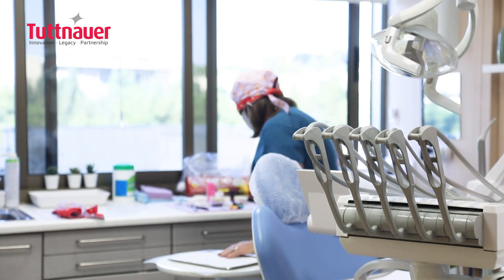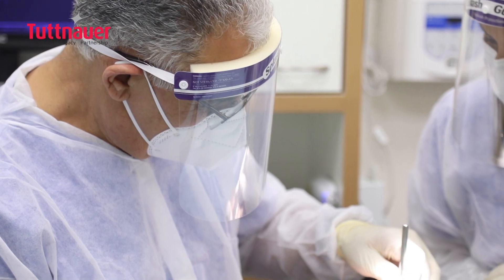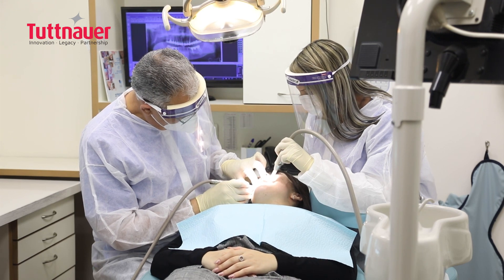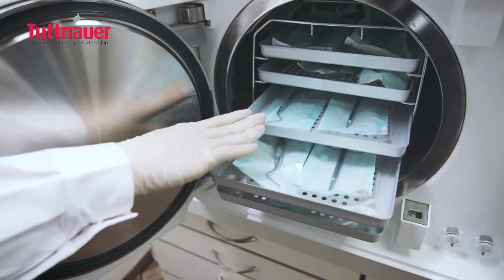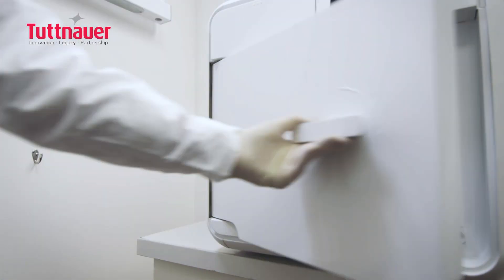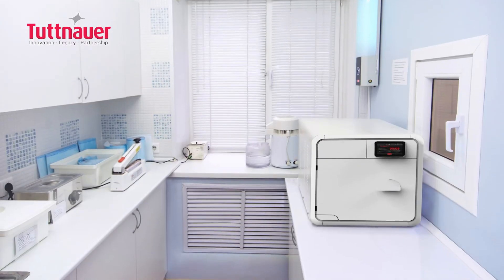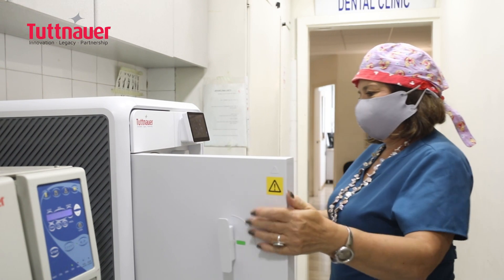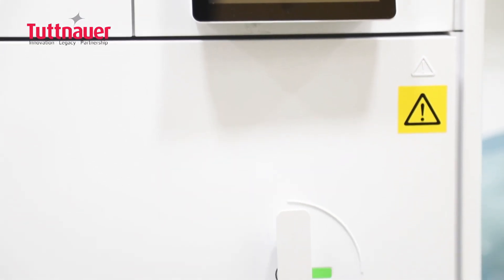T-edge10 Dental Autoclave - Testimony by Dental Clinicians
The T-edge10 is an advanced class B autoclave. We visited two dental clinics that explain why it is their preferred sterilizer and what makes it the ideal dental instrument reprocessing solution.